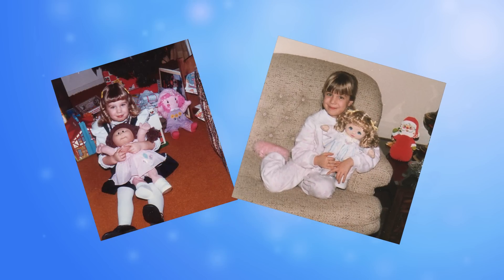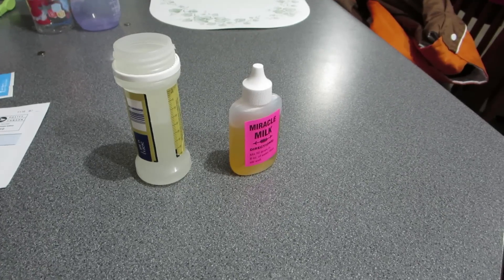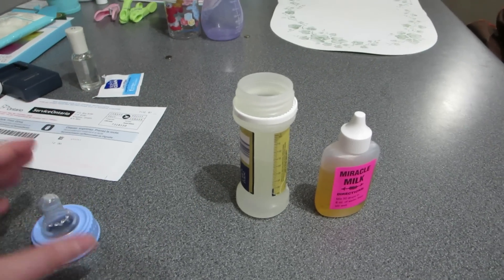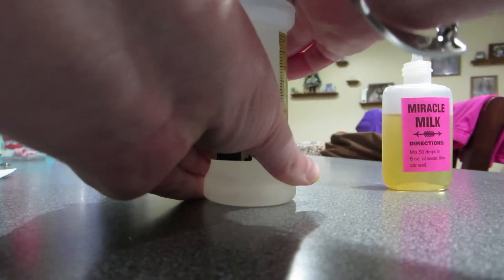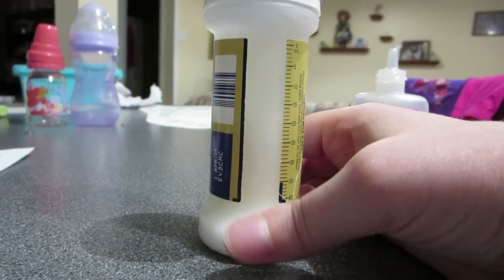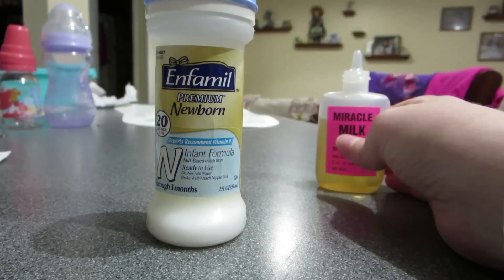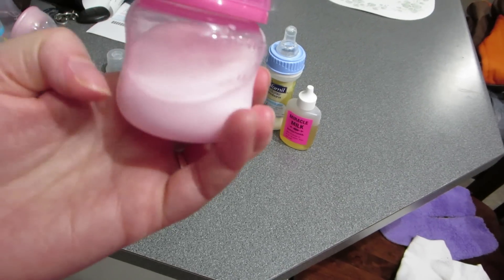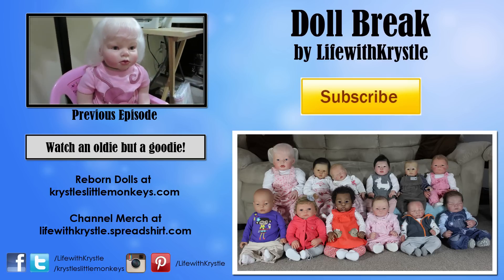Miracle Milk for Reborn Bottles - Doll Break Ep. 285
Showing the new solution I bought to make fake formula bottles.  It's called Mircale Milk and you can find it on Ebay.  It's so easy to use and it won't clump up like fabric softener.

Krystle A
Scarborough, ON
M1W 3Z2
Canada